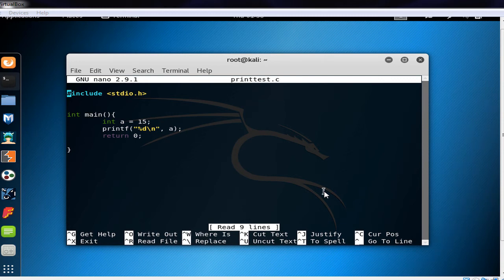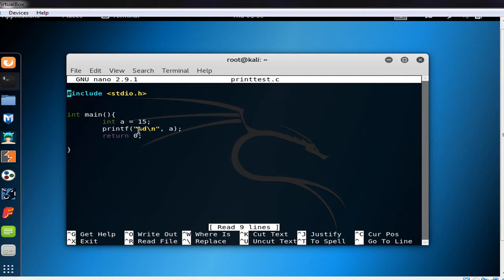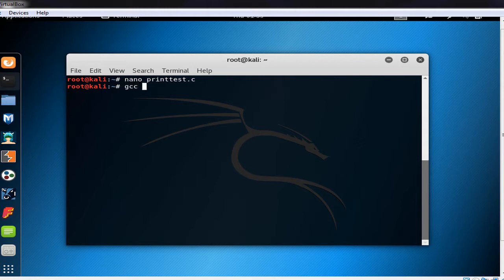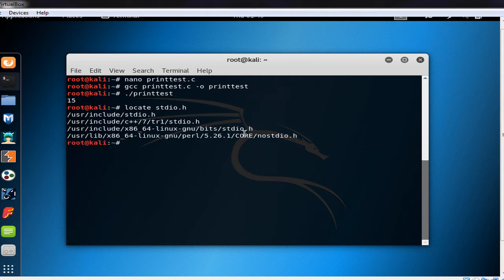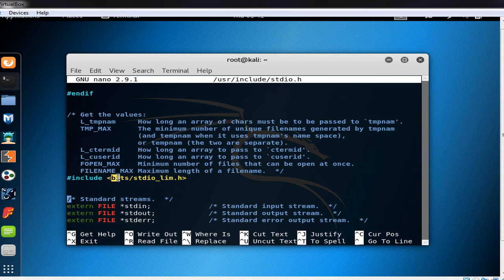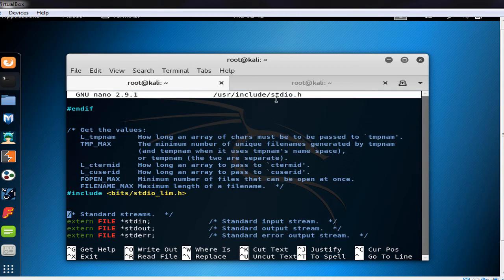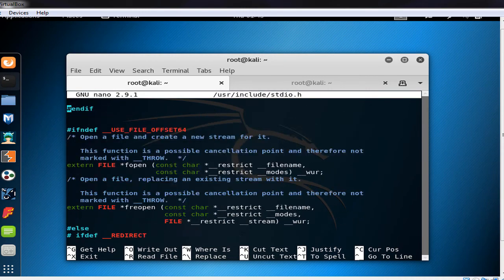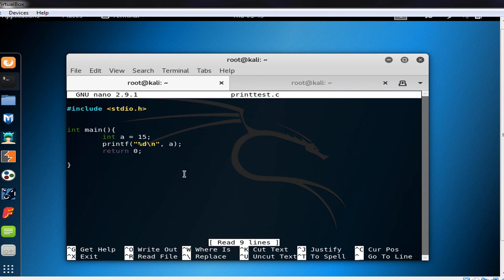headers in c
in this video we will talk about headers in c , and also the include keyword in c and how we could include headers to our c file.